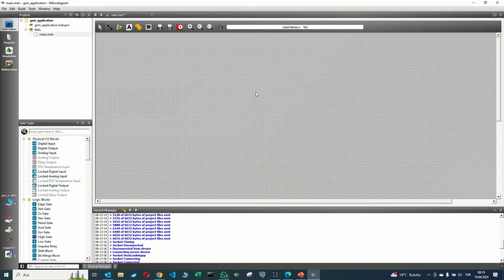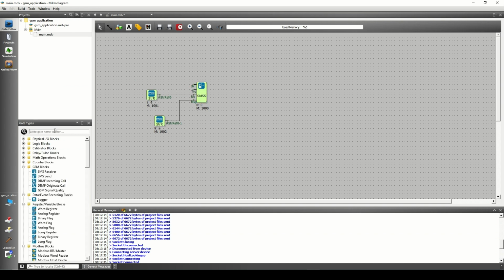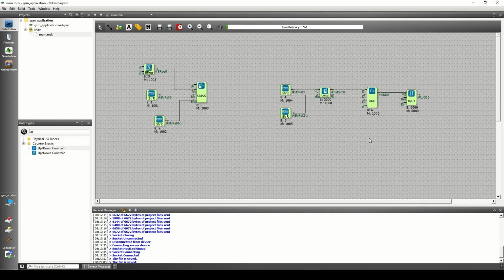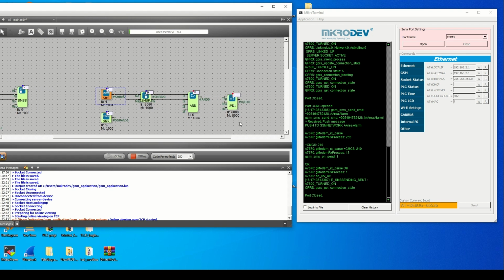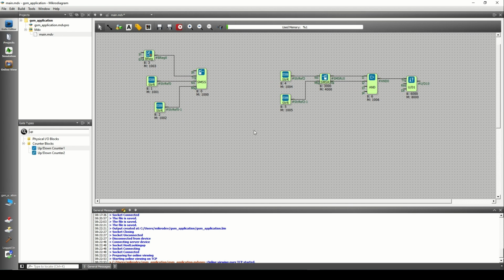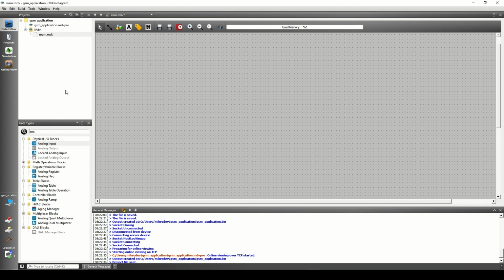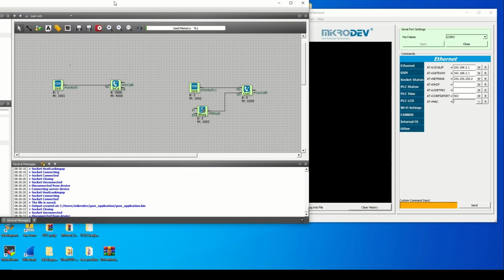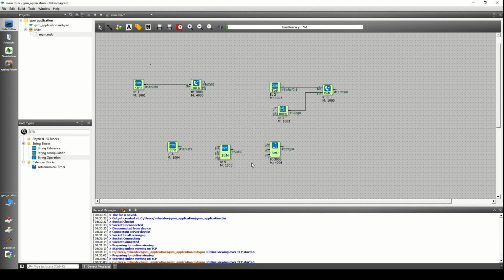13 FBD GSM, String Applications